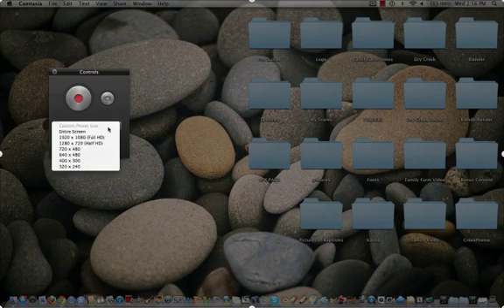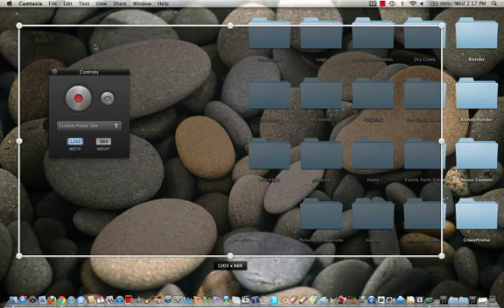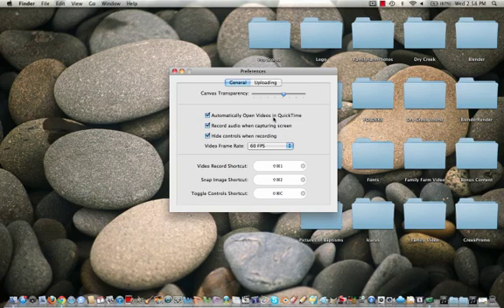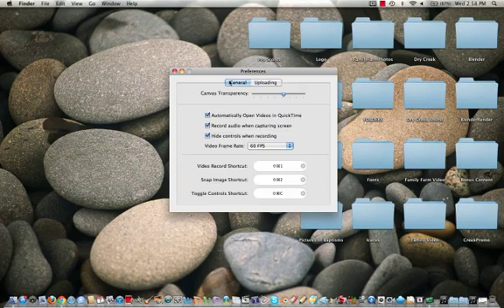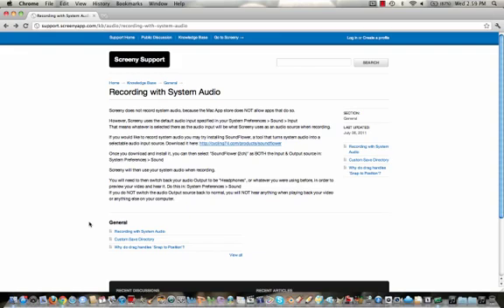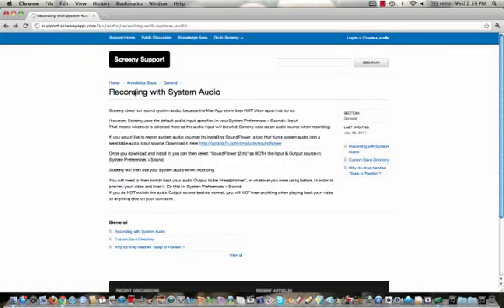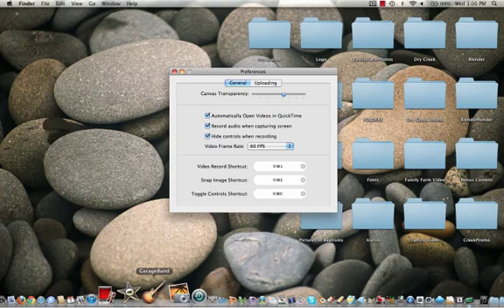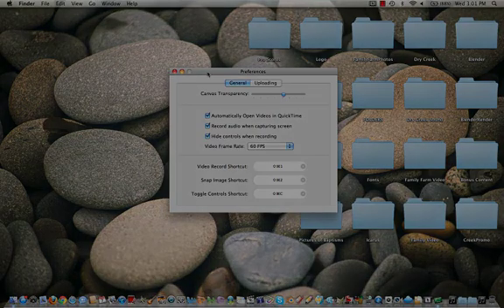Screeny (Mac App Review) *FREE SCREEN RECORDER!*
Considering its free, I must say its very good.

Price: FREE

THANKS!